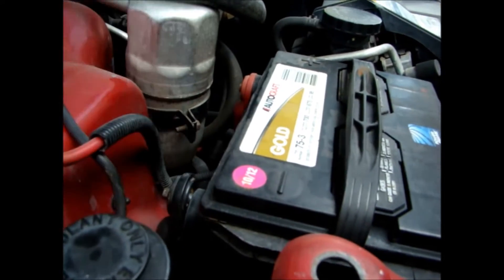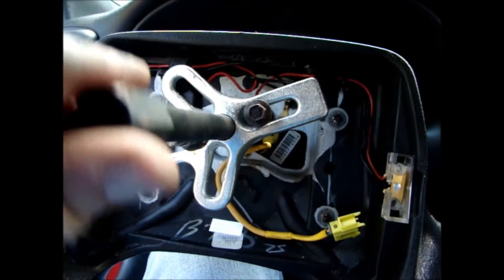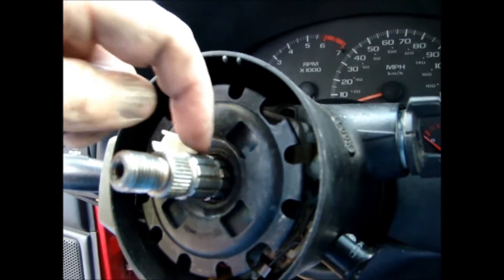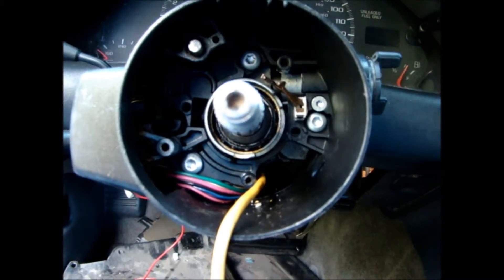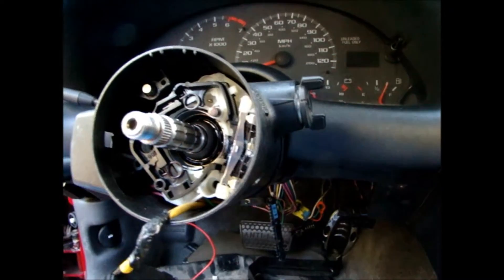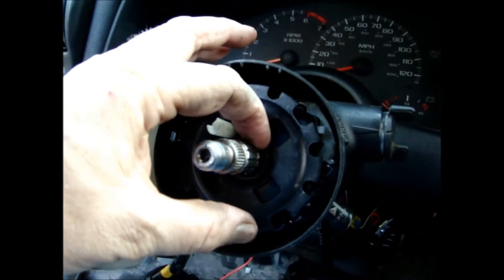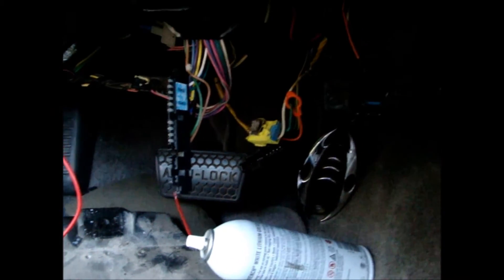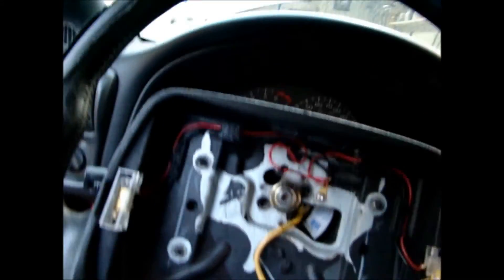GM STEERING WHEEL, TURN SIGNAL, AND TILT COLUMN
J. Hunto's Garage: Steering wheel removal, turn signal harness replacement, tilt column.